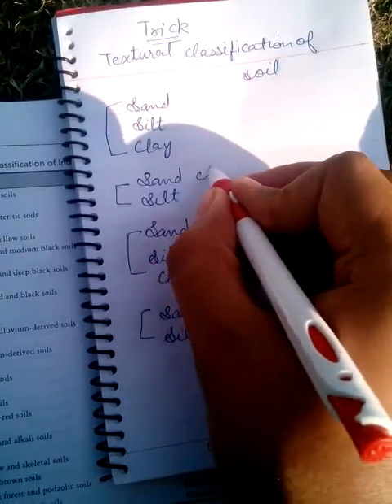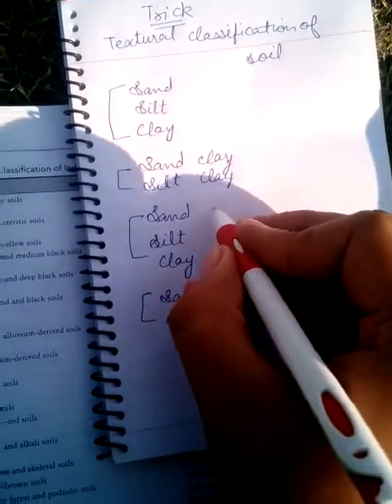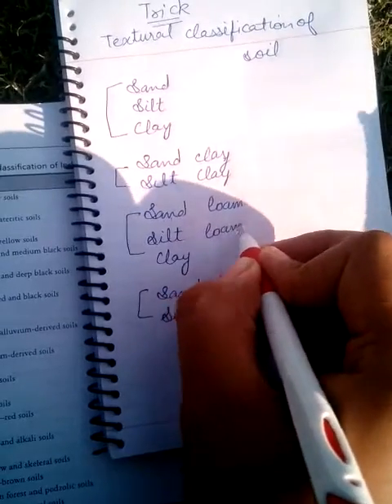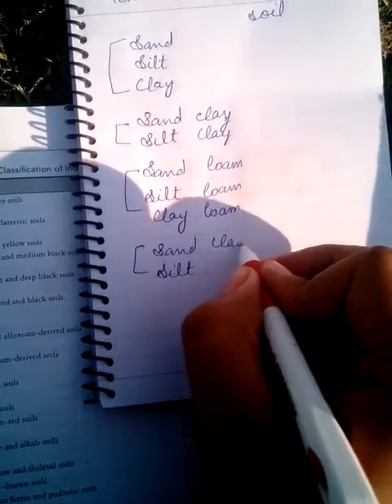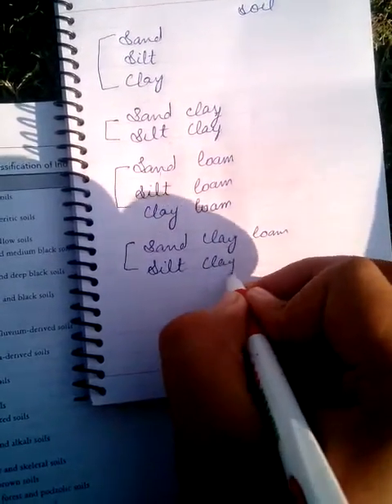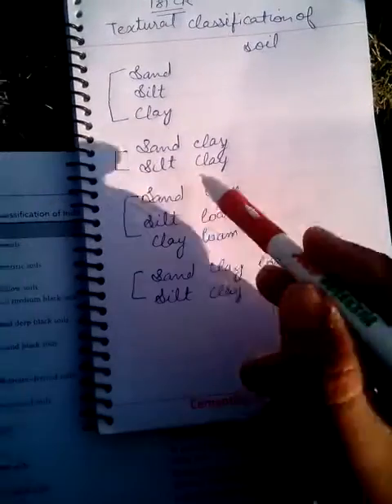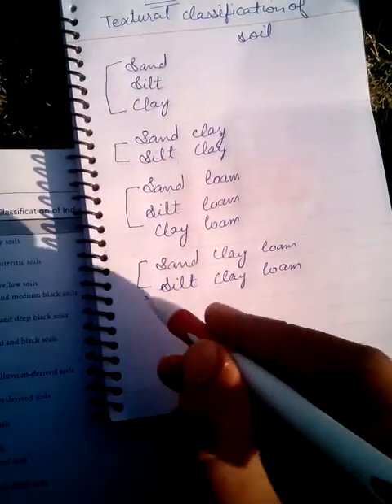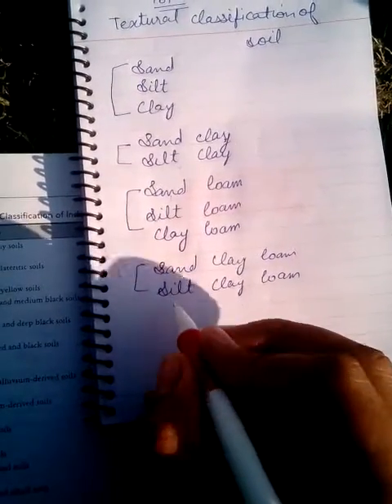Trick to remember Textural classification of soil by USDA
Soil is classified by USDA in 12 classes on the basis of proportion of sand, silt, clay present in it.